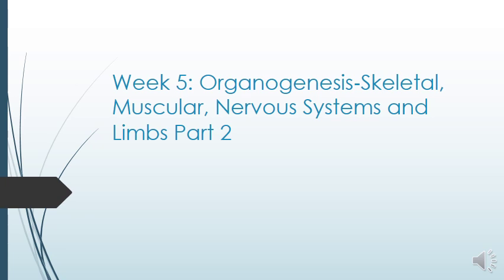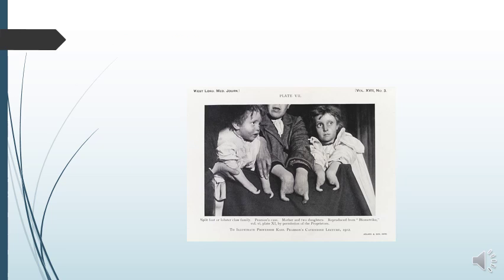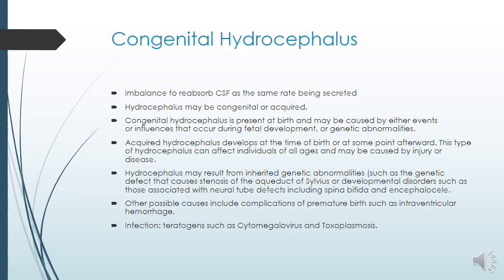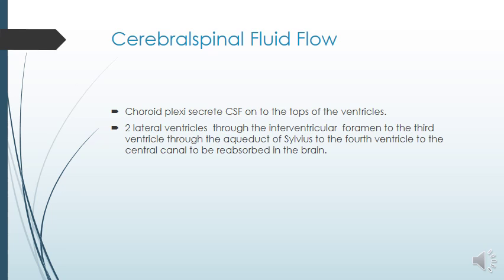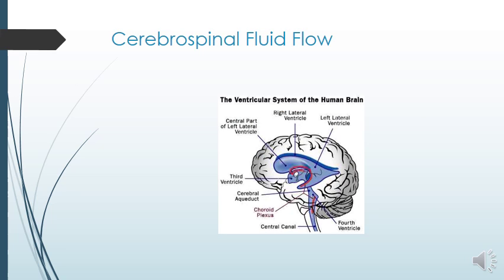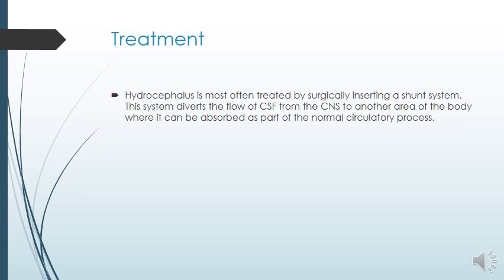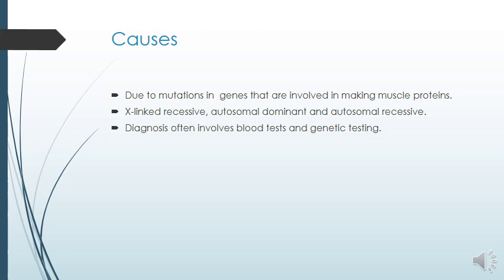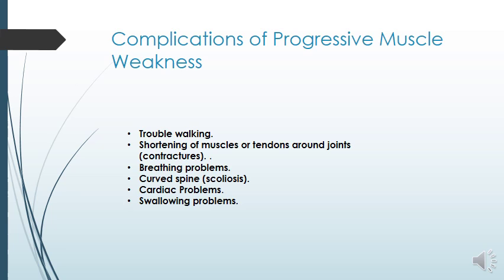GEN615 Week 5 pt 2